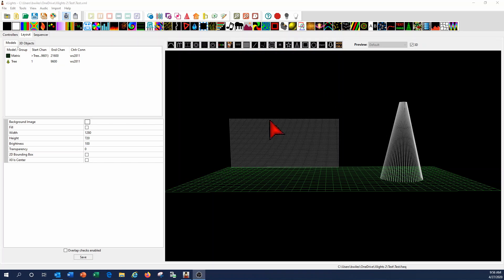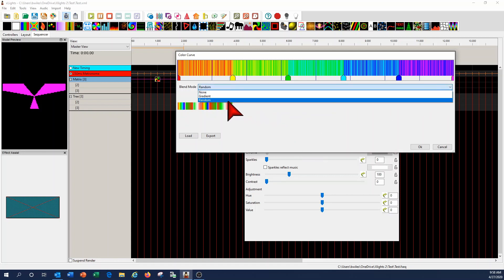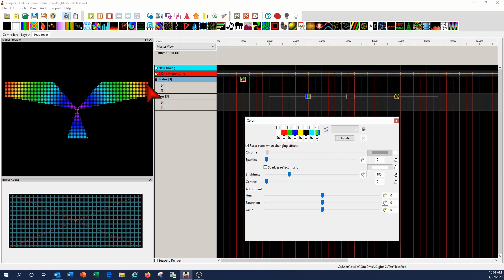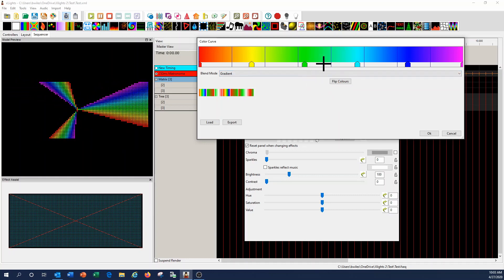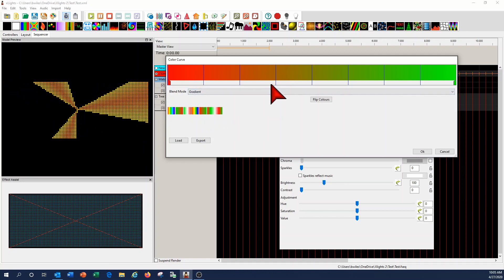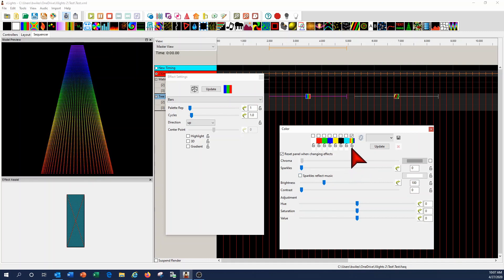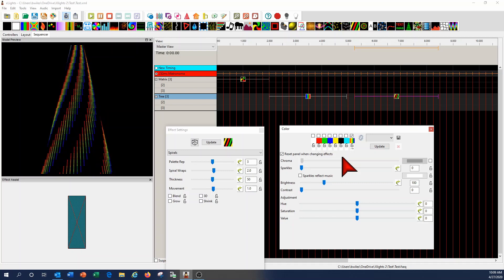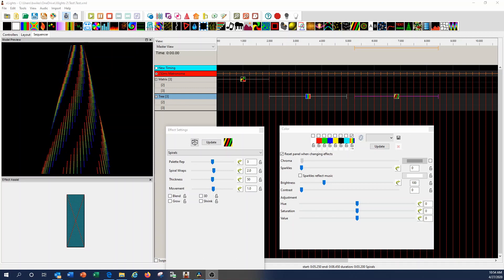Sequence Tip #1 Color Gradients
Sequencing tip on using the gradient color function in xLights.